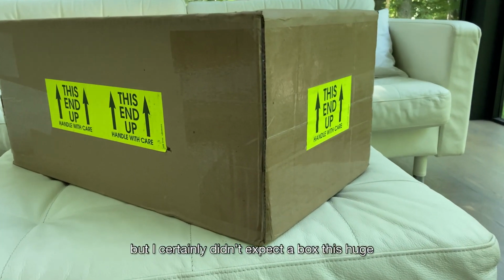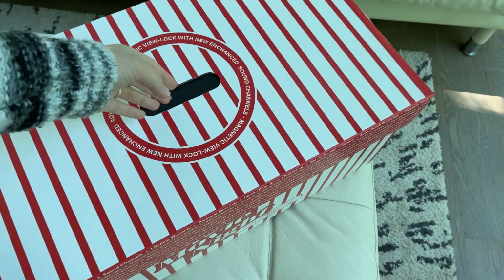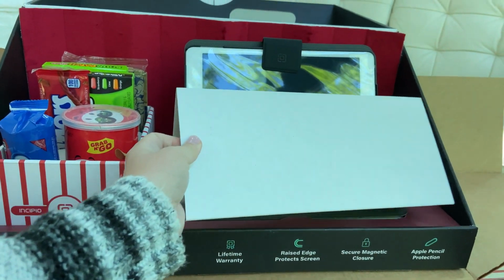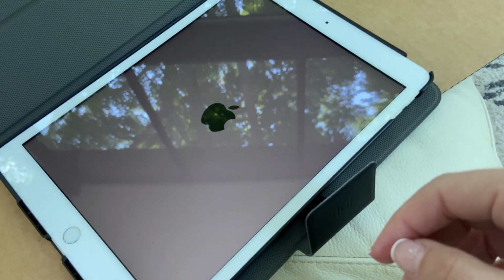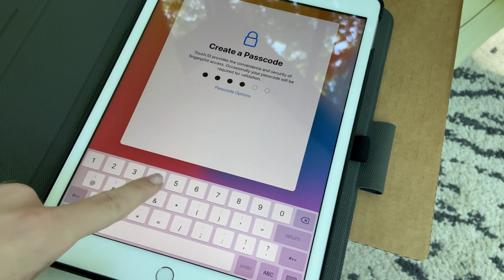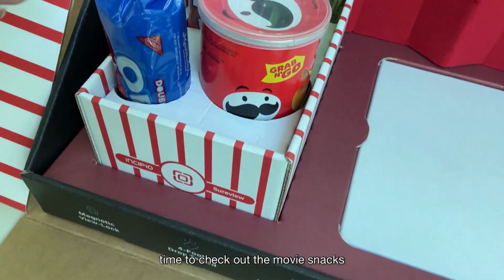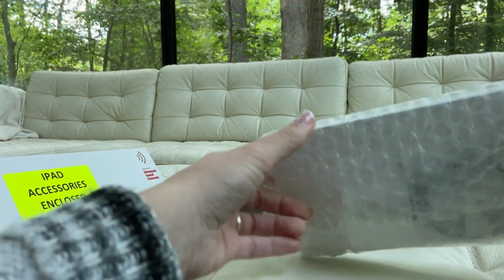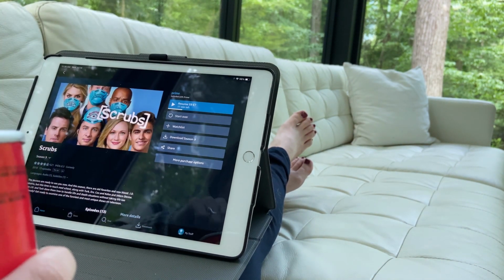Unboxing Incipio's SureView Case ft. iPad 10.2 | Aesthetic Unboxing 8th Generation iPad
Welcome to my first ever unboxing video, an unboxing experience unlike any other I've had the pleasure of filming! Imagine my surprise when I expected an Incipio iPad case and a tiny iPad...and found this on my doorstep!

Thank you to Incipio for sponsoring this video and allowing me to test their new Sureview case, while reminding me how important it is to take breaks, sit back, and enjoy a movie.

Resources, study tips and advice on USMLE exams are on my blog at ayoungdoctorsjourney.com.